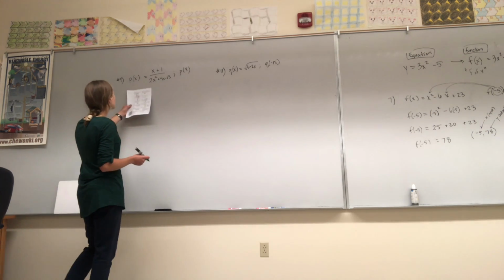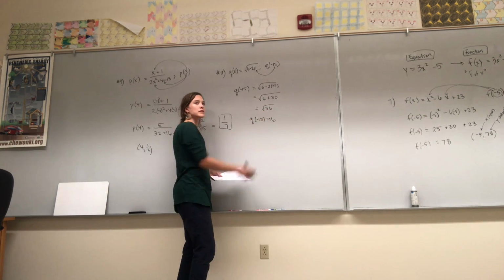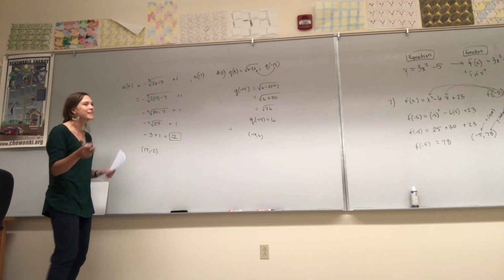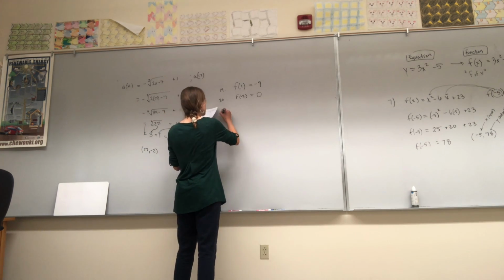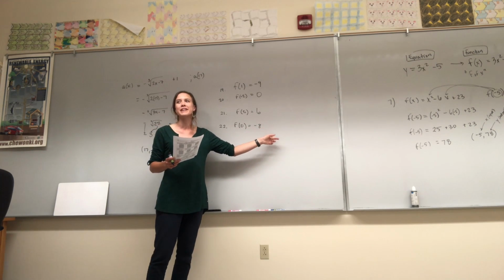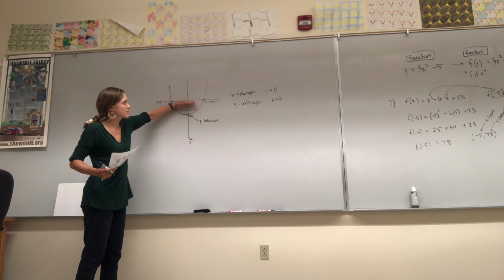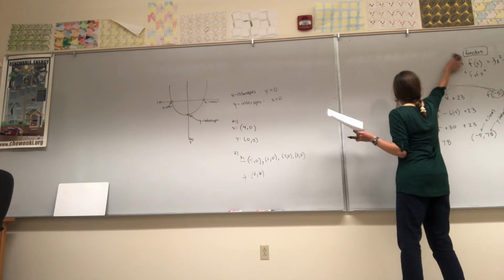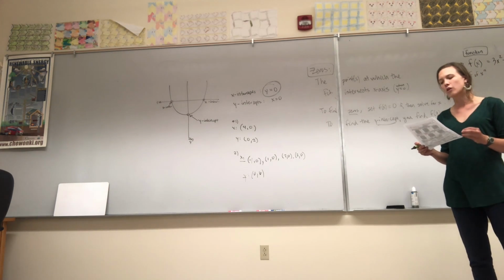UNIT 2 Video #4 Evaluating Functions, Zeros, Intercepts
From Ms. Young's class on relations, functions, domain, range, function notation, evaluating functions, intercepts, and zeros.

Use for HW #1&2